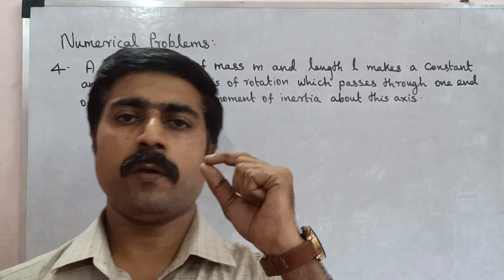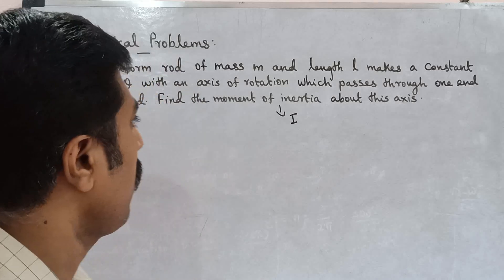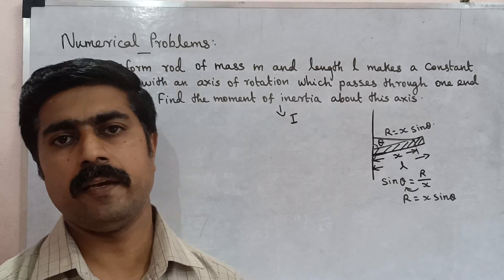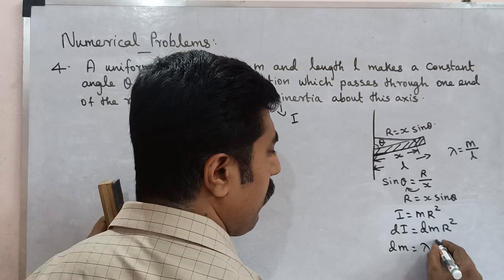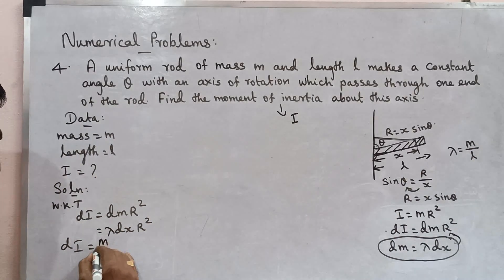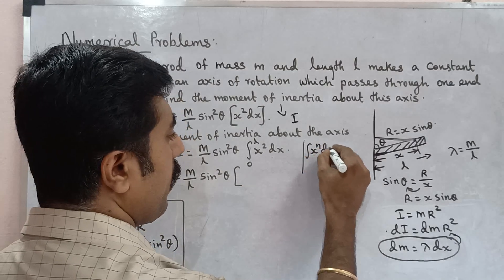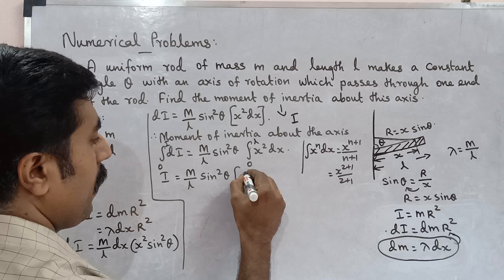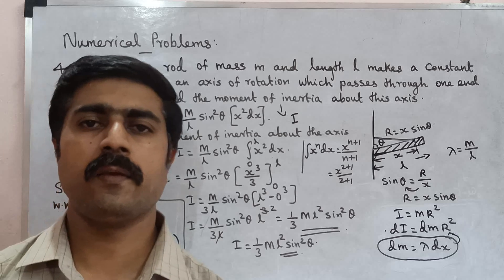Numerical Problem 4|book back|motion of system of particles|Unit 5|11 Physics|Tamil|sky physics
1.WhatsApp group: sky physics 2.WhatsApp group: sky physics 2 3.